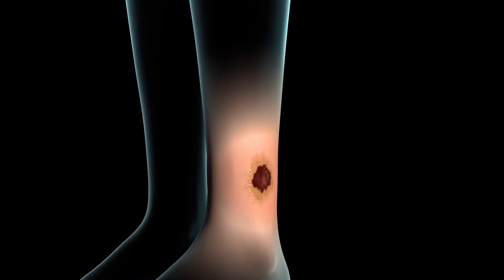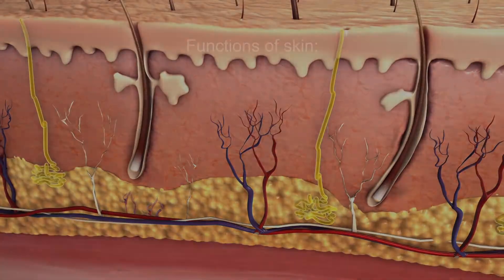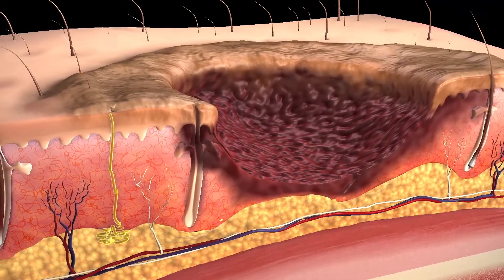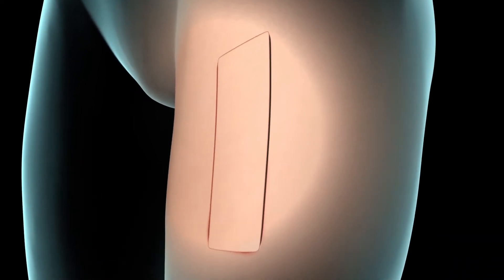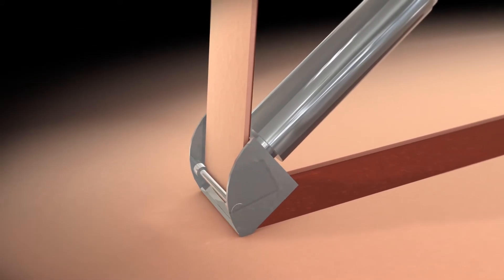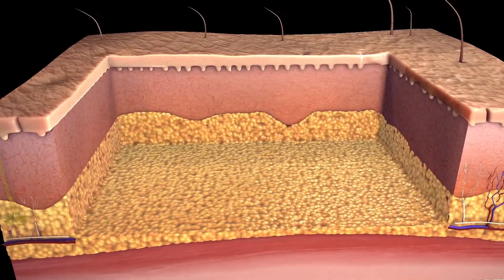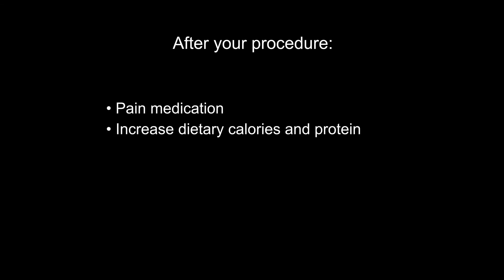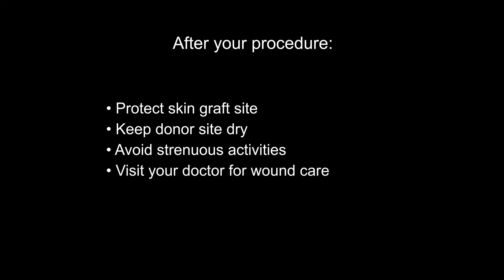Learn about skin grafts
This short animation shows how skin can be taken from a donor site and grafted onto a damaged site.